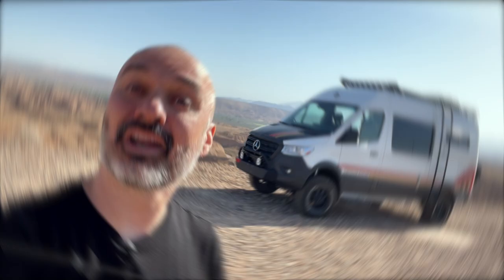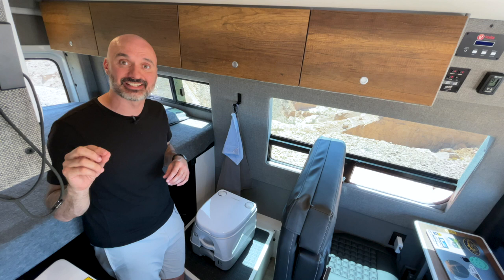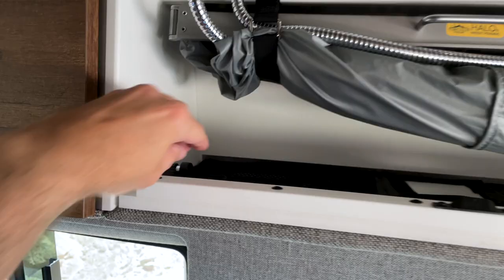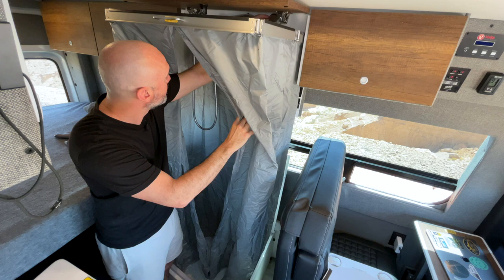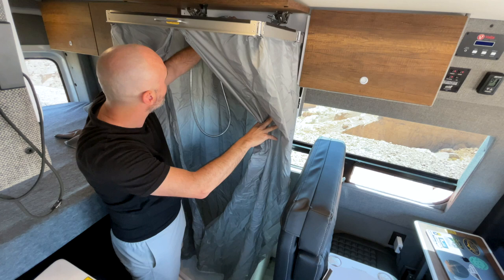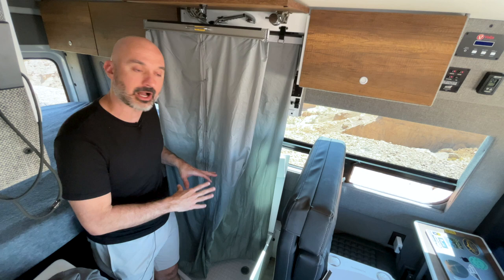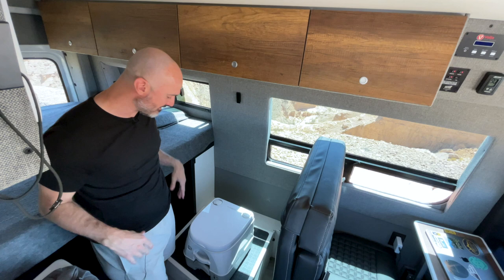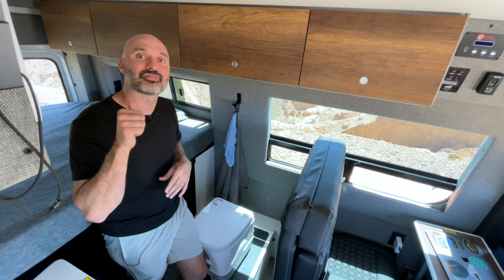Best VAN LIFE SHOWER Ever!! (Halo Shower by Storyteller Overland)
In today's travel vlog, I finally show you what I think about Storyteller Overland's Halo Shower System. Spoiler alert! Best VAN LIFE shower ever!

Ok, I know that's subjective but for me it is truly an amazing van life shower set up. I also show you a pretty cool free boondocking spot in Vally of Fire Nevada. So if you are looking for an amazing van life shower idea, I think you are going to really enjoy my take on Storyteller Overland's Halo Shower System).

Let me know what you best van life shower set up would be? Do you have a van shower in your rig? Would you rather have this Storyteller Overland van shower? Also, let me know if you know of any other YouTubers with cool van life shower set ups.

My name is Kevin! I quit my job to travel full time in 2019. I started out traveling the world, hopping from country to country every 30 days. When international travel became impossible, I bought a Winnebago Travato 59KL and set out to experience van life and full time RV living, camping all over the United States. I've been living in a van full time since May 2020 and love living in a tiny house on wheels. On this channel I share my travel adventures.

★ Camera Gear I Use:
→ Action Camera